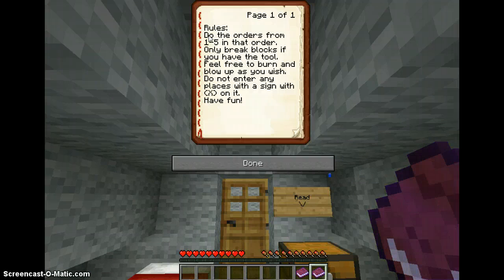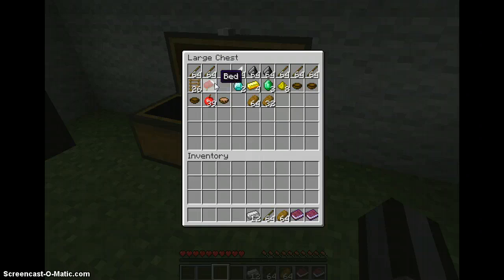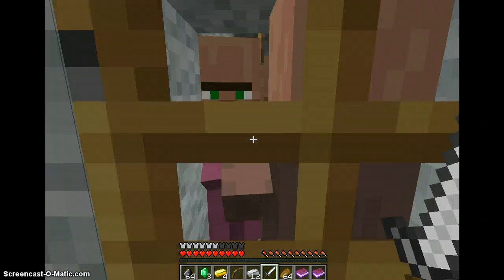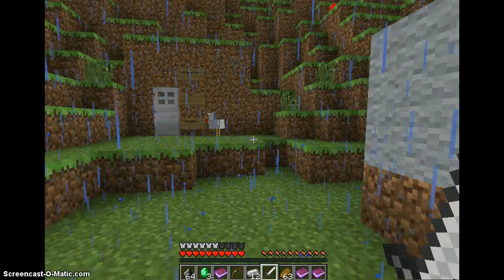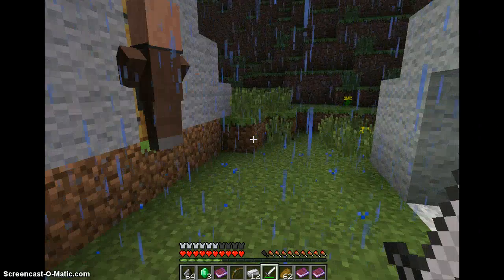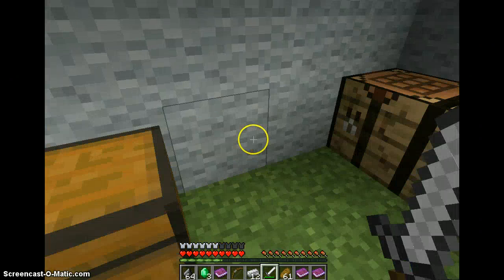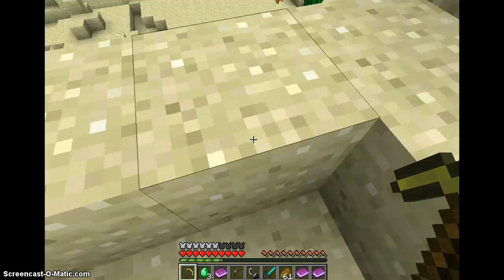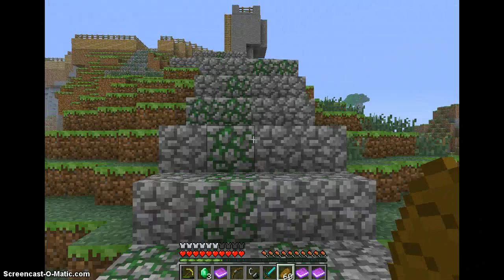Emperor Claudius part1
Hi Guys.Hope You Like This Video.